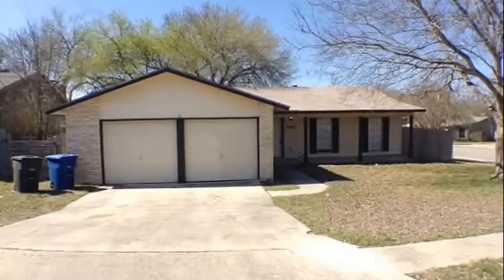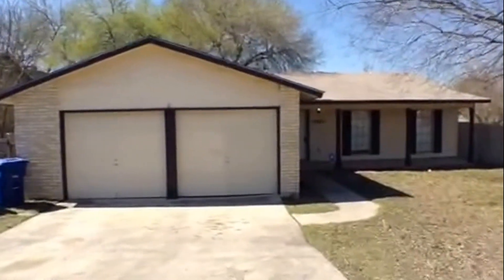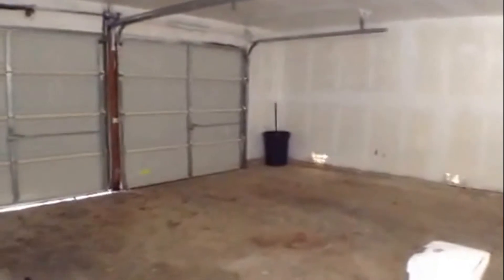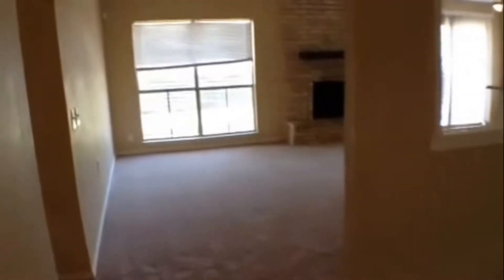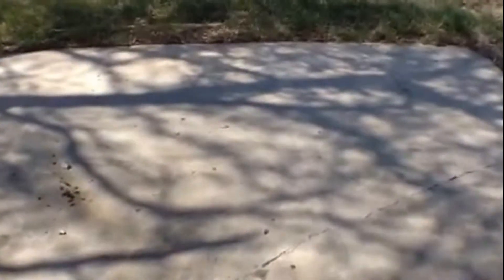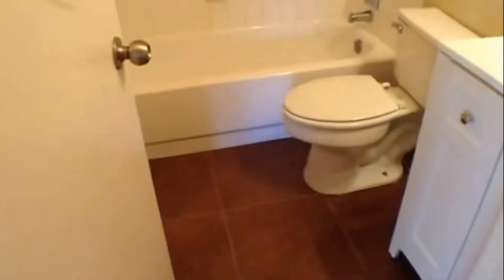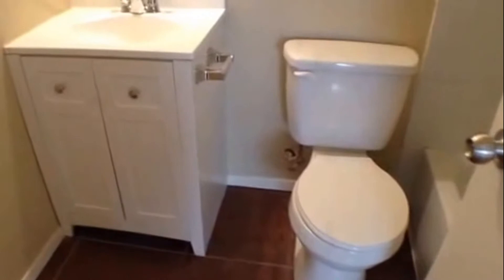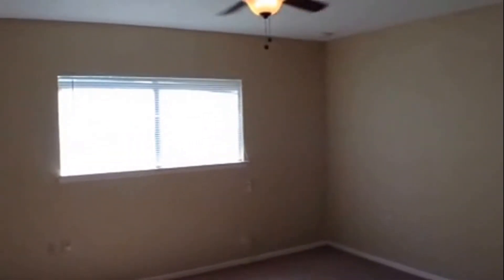"Rental Houses in San Antonio" 3BR/2BA by "San Antonio Property Management"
Looking for a place to rent? for our available "Rental Houses in San Antonio".

Unlike other "Rental Houses in San Antonio", this three-bedroom, two-bath home located at 12923 Waynesboro St., San Antonio, TX 78233 ‎is spacious and lovely. Upon entry, you'll find a large formal living and dining area and a vast family room with a fireplace. Off the family area is the kitchen and another dining space, as well as the door to the big backyard with some trees. At the other side of the house, you'll find the hall bathroom, a closet with washer and dryer connections, and the three sizable bedrooms. The master bedroom has its own bath, as well as a great-sized walk-in closet. The house also comes with a two-car garage. With all its good features, you can't go wrong with this property. So hurry and inquire about it today!

or give us a call today to learn more about "San Antonio Property Management"! Our website holds the answers to all your property management concerns!

today!